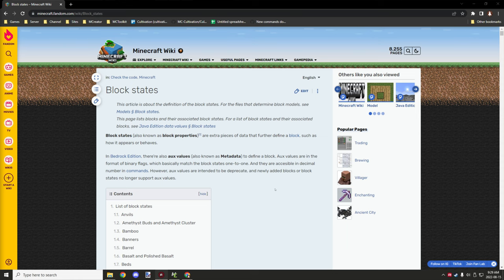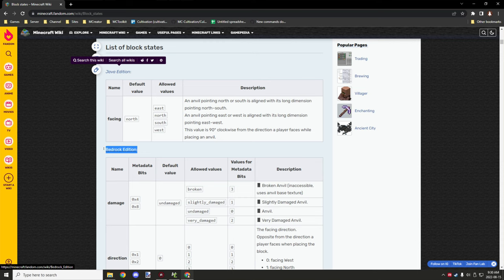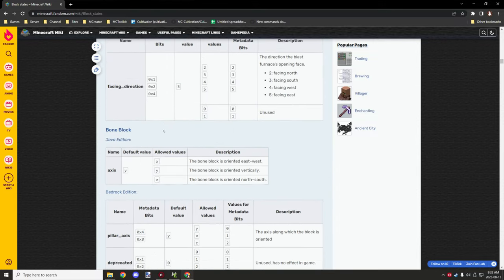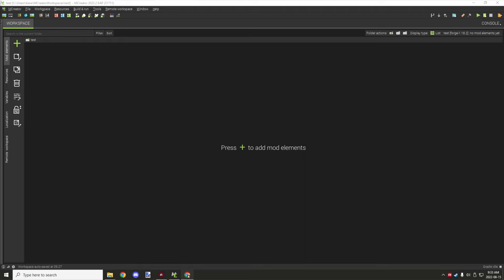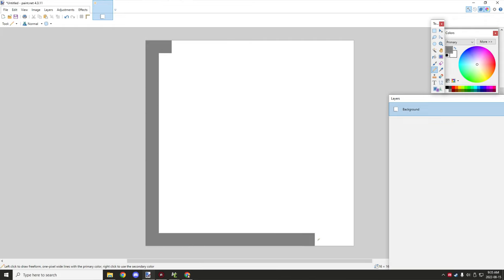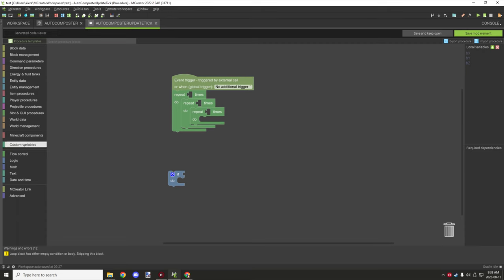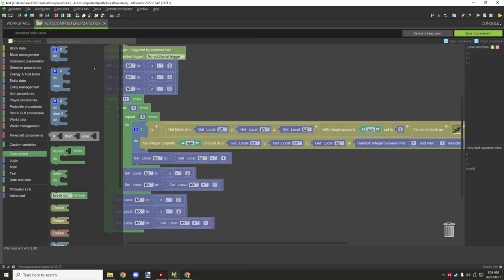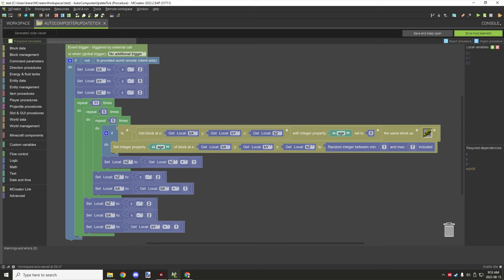MCREATOR: How to use the Block State procedure blocks | 2022.2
Today I will explain how to use the new block state procedure blocks that where added from the block state plugin to the base application in 2022.2.

For a list of block states and values for the base game you can visit the Minecraft wiki page below.

There are three kinds of block states.
1. Boolean (Logic aka true/false)
2. Enum (Strings aka text base words)
3. Integer (Numbers aka solid numbs without decimal points)

On the wiki page above you will need to find the block you want then look for the Java Edition version.

Once you find the Java Edition version the two columns you want to use are NAME and ALLOWED VALUES. Again numbers such as 0 are Integers, anything with true/false values are Boolean or Logic, and Anything with text values not true/false are Enum.

You may also need to run your condition on server-side in some cases like in this tutorial as values may be different on both server and client side if the trigger supports both.

► CHAPTERS
0:00 - Intro
0:10 - Minecraft Wiki Block States Page
5:14 - Block Mod Element
7:58 - Block Tick Update Procedure
14:51 - Testing The Block State
16:31 - Setting The Block State
18:34 - A Quick Test
21:11 - Client Side Issue
21:45 - Fixing The Client Side Issue
22:58 - Testing It On Server Side
25:13 - Outro

► OFFICIAL LINKS
Official NorthWestTrees Gaming website!